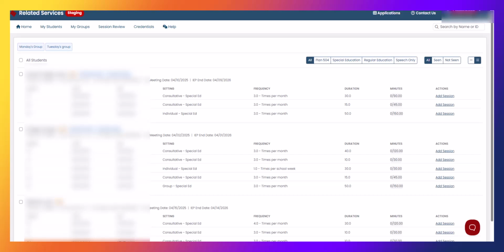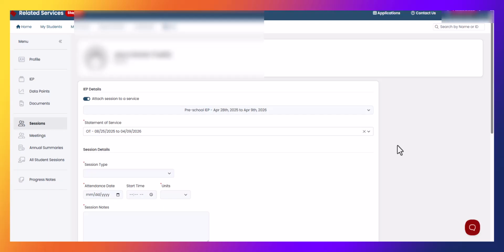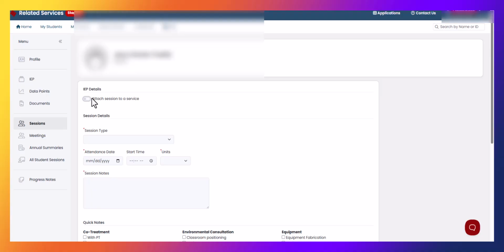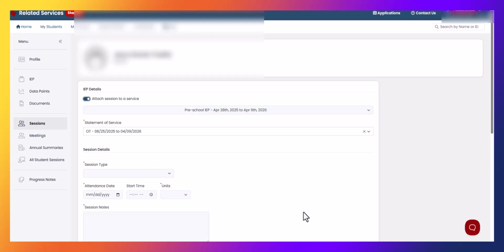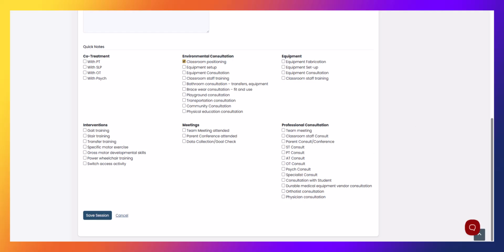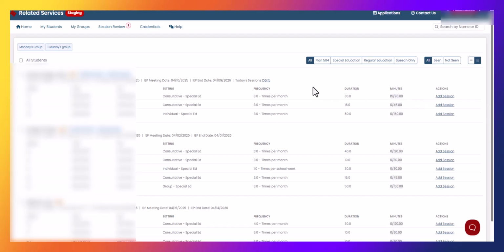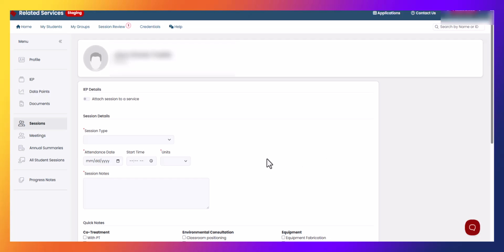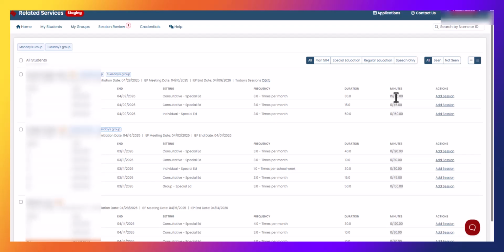DSC Related Services Adding a Session for a Student